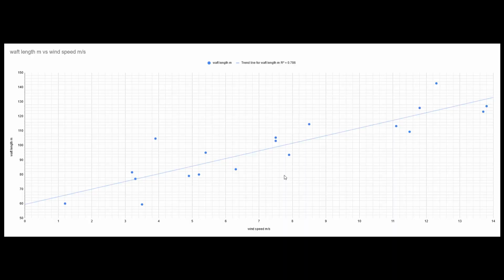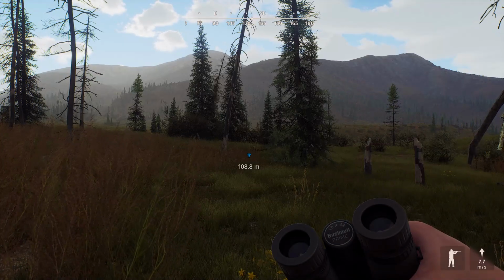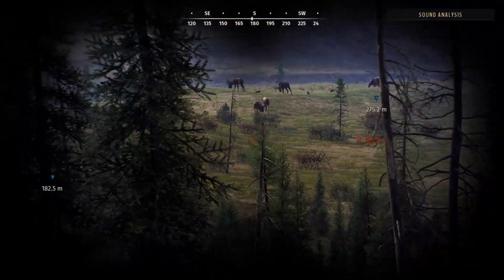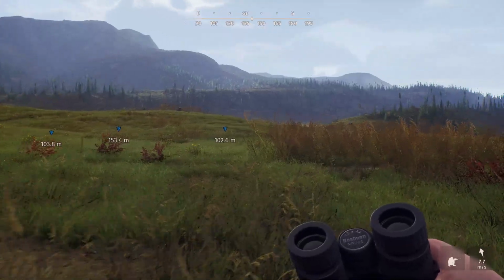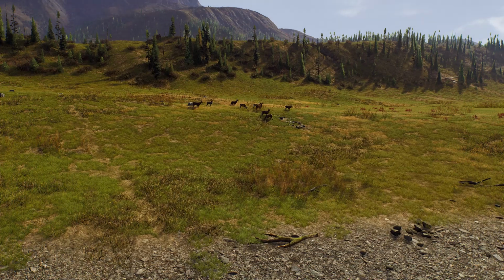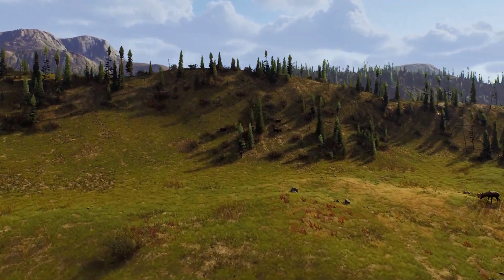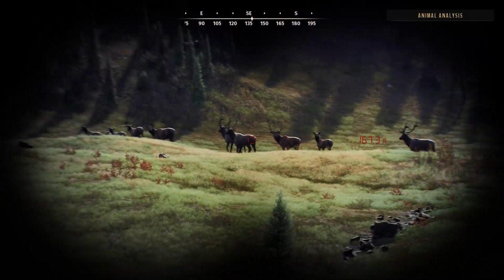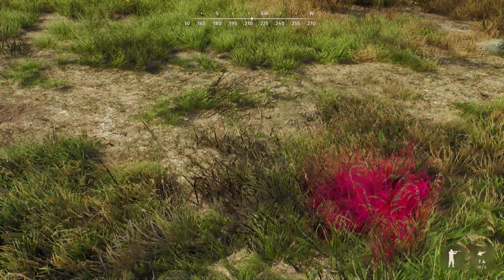Discovering details of the scent mechanic in Way of the Hunter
Testing out and getting answers to questions about the scent mechanic. Does it travel through terrain? How far does it travel? How does it effect hunting pressure? I actually seem to have found out some answers lol! =)